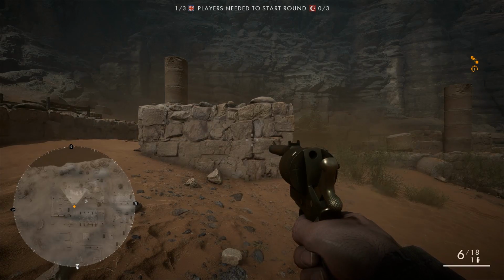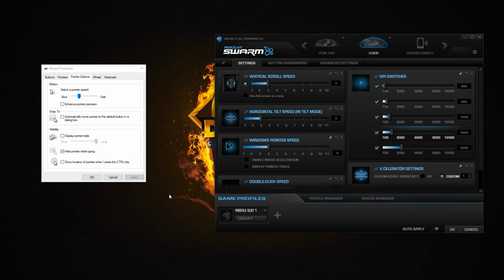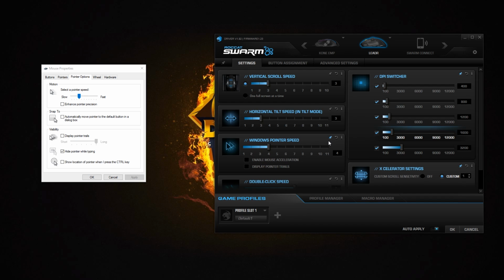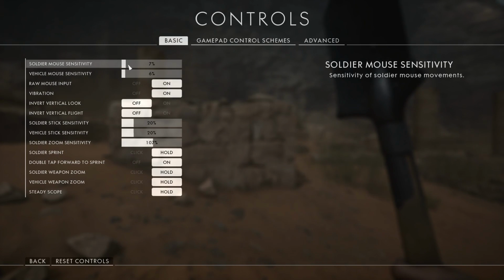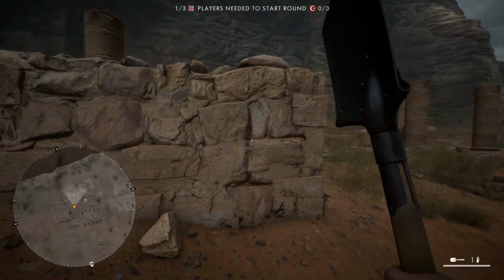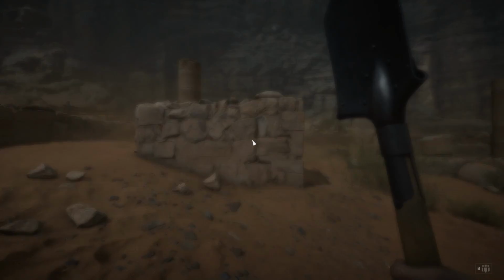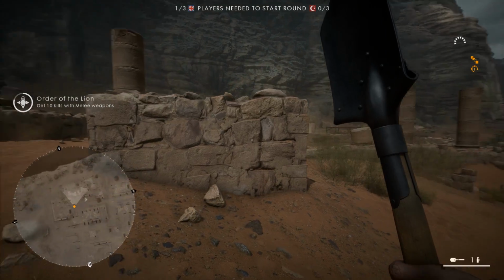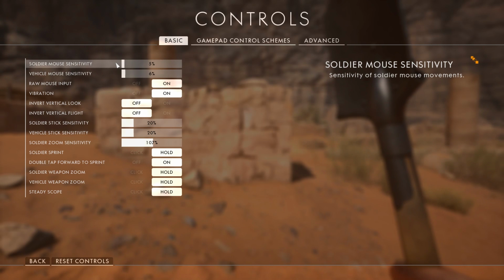How to find the BEST Sensitivity in any VIDEO GAME! - Battlefield 1 Tips and Tricks Guide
How to find the BEST Sensitivity in ANY VIDEO GAME! - Battlefield 1 Tips and Tricks Tutorial! A BF1 guide on how to find the perfect sensitivity in FPS games and PC gaming! As well as how to convert the sensitivity to other games.

STREAM / VIDEO SCHEDULE:
STREAMS:
Tuesday, Thursday at around 3pm or 4pm EASTERN TIME ZONE (EST)
Saturday, Sunday around 12pm or 2pm EASTERN TIME ZONE (EST).

EDITED VIDEOS POSTED:
Monday, Wednesday, Friday around 3pm or 4pm EASTERN TIME ZONE (EST)